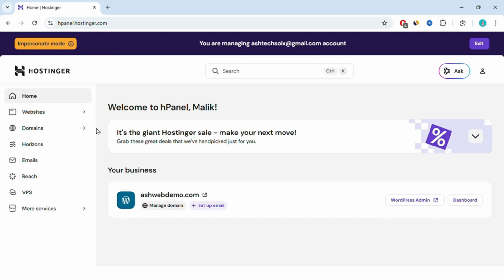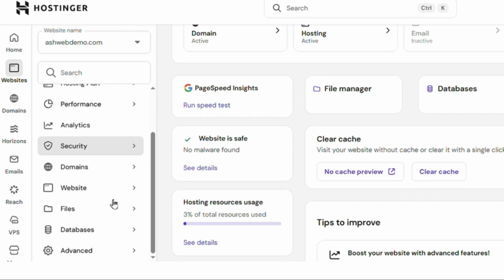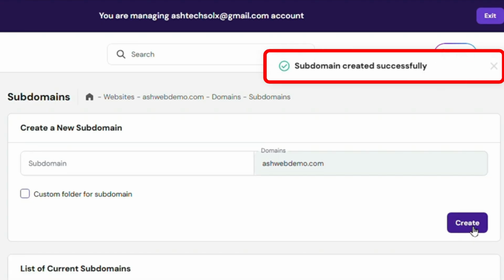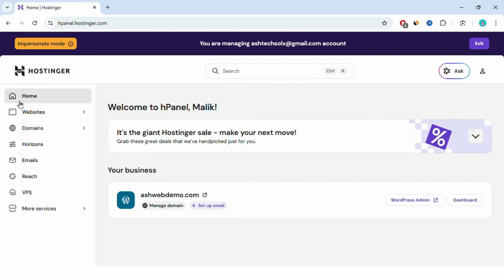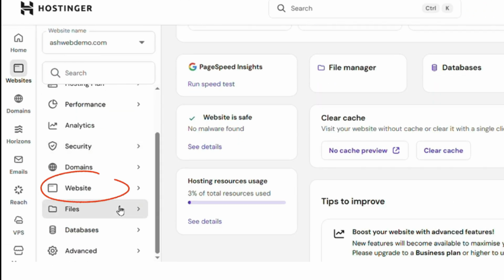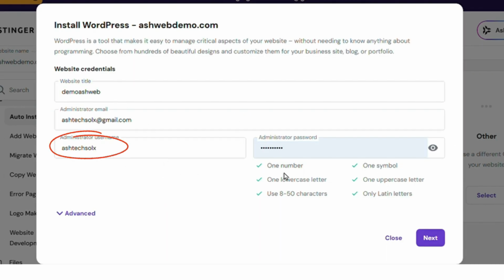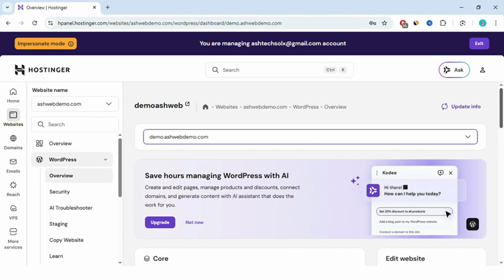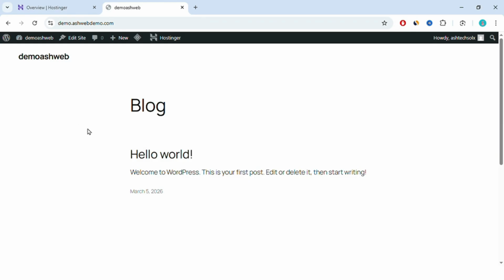How to Create Subdomain in Hostinger | Install WordPress on Subdomain (2026)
In this tutorial, you'll learn how to create a subdomain in Hostinger
and install WordPress on it step by step. Whether you want to set up
a blog, store, or test site on a subdomain, this beginner-friendly
guide covers everything using Hostinger hPanel and the Auto Installer.

✅ What you'll learn:
- How to create a subdomain in Hostinger hPanel
- How to install WordPress on a subdomain using Auto Installer
- How to access your WordPress dashboard on the subdomain
- How to set up SSL on your subdomain

⌛timelapse
0:00 Intro
0:12 Open hPanel
0:29 Go to Website Dashboard
0:42 Create a Subdomain
1:07 Install WordPress on the Subdomain
1:36 Select and Install WordPress
2:07 Open the WordPress Admin Panel
2:21 Outro

⚠️ Note:
- Wait up to 24 hours for DNS propagation after creating subdomain
- Make sure your main domain is active and connected to Hostinger